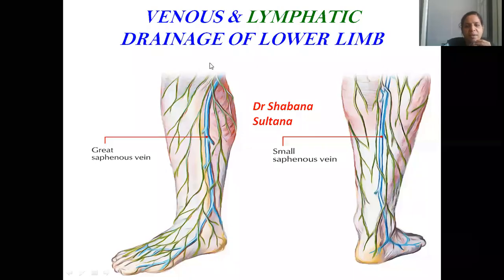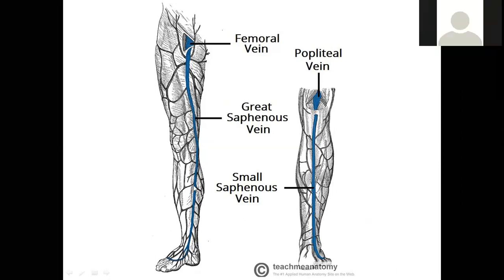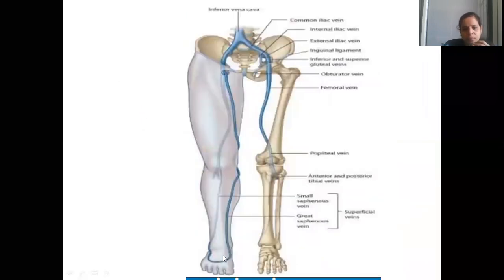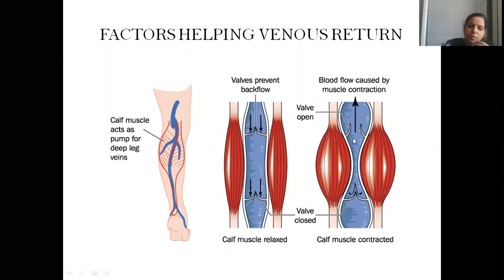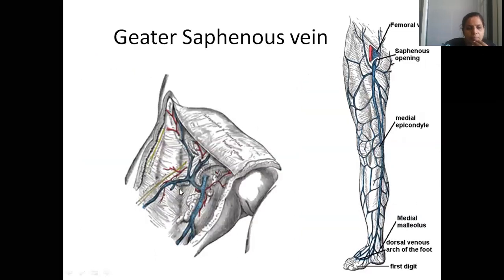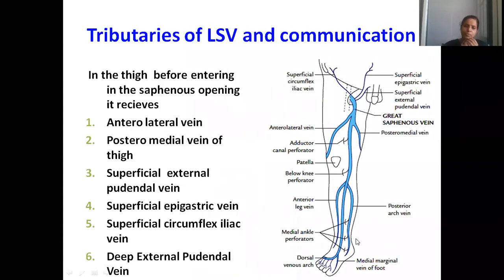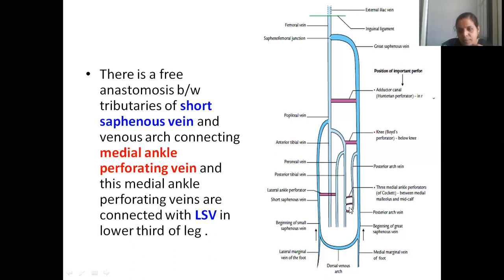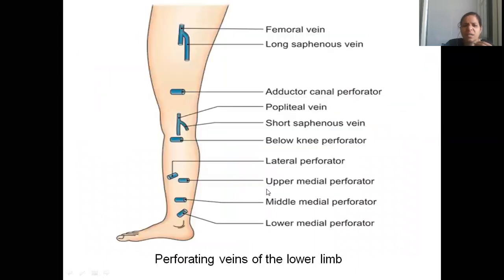Dr Shabana Anatomy Lectures, Venous and lymphatic drainage of lower limb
venous drainage of lower limb 1 (1).mp4